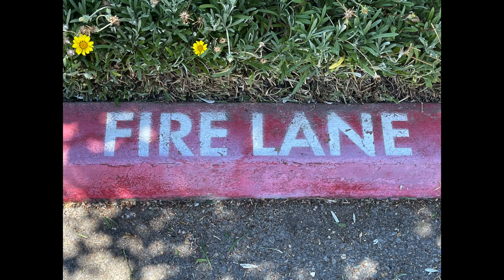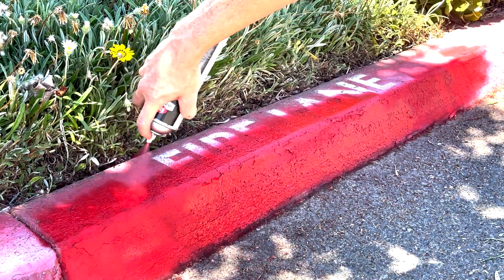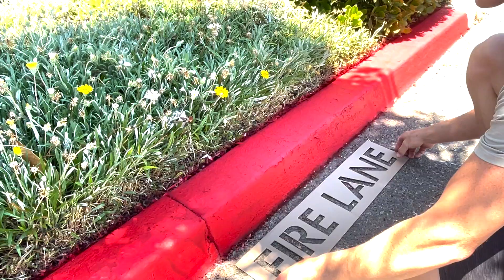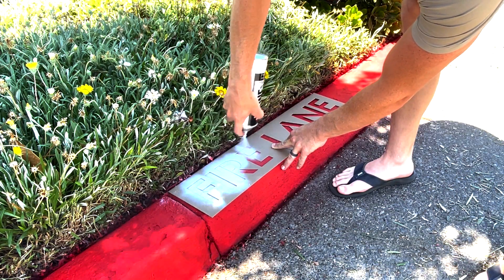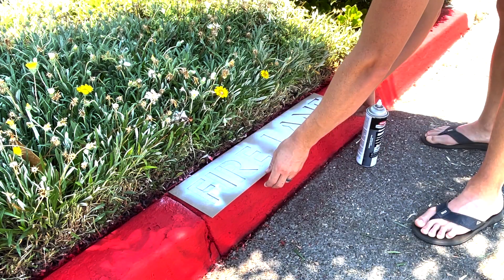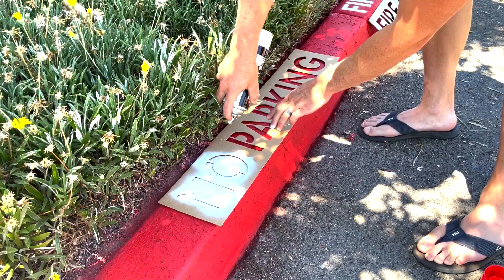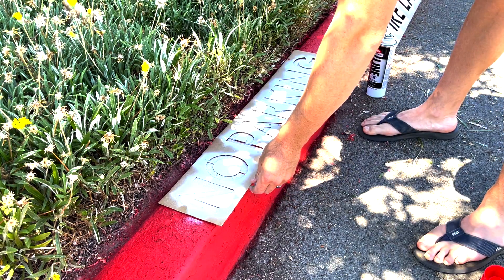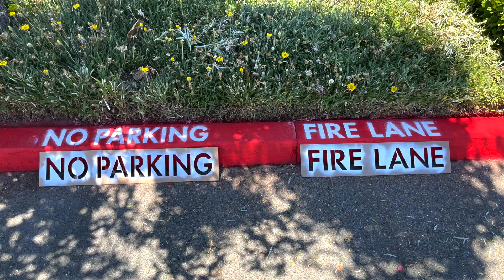3 SIMPLE steps to paint Fire Lane No Parking wording on your curbs|Affordable Pavement Stencils| USA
Affordable Pavement Stencils
836 Josephine St

Monday – Friday
9:00 am – 5:00 pm

Need to meet codes? Get it done FAST and EASY
and then throw away when your
done! Get everything you need for the job with cardboard stencils and professional inverted
pavement spray paints. You will be done before you can call someone to do it for you!